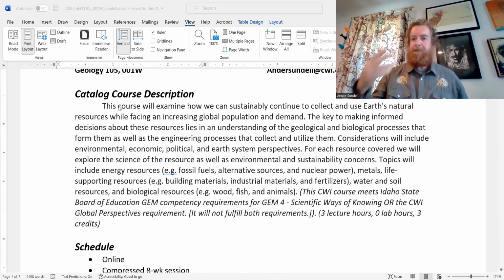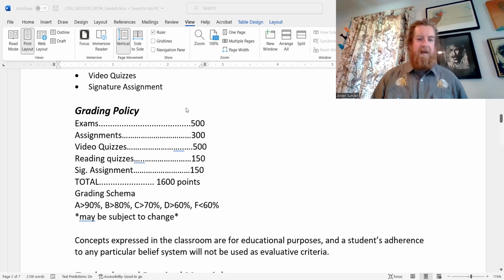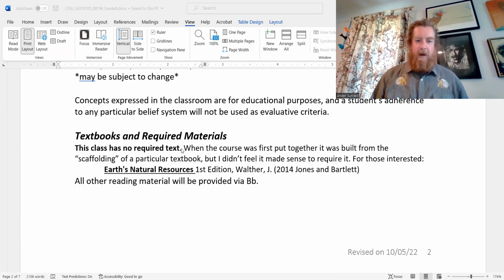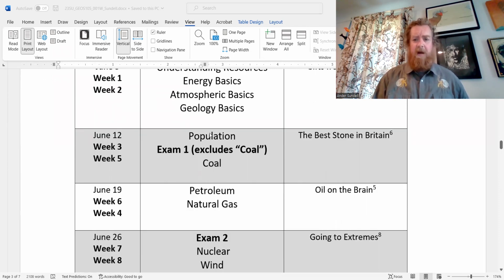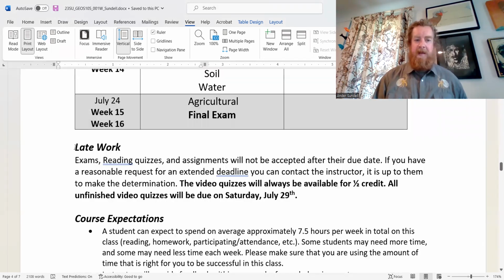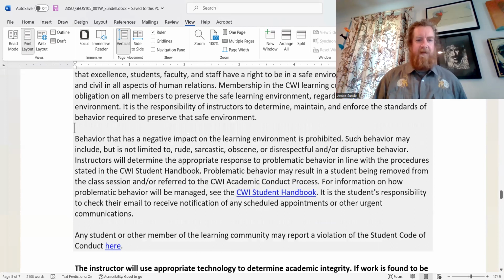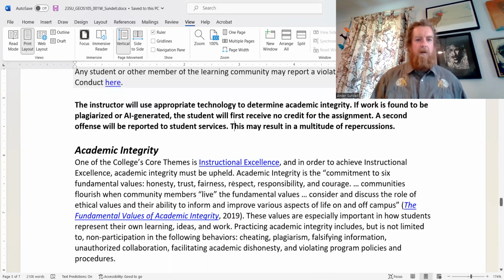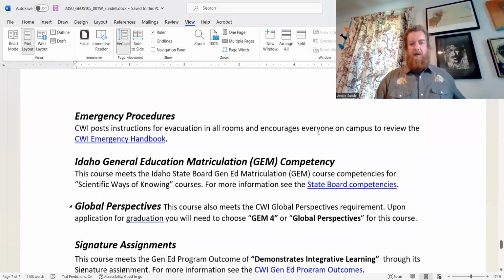summer 105 intro